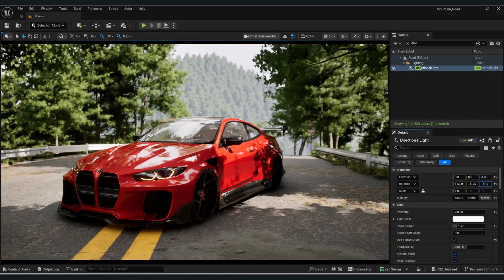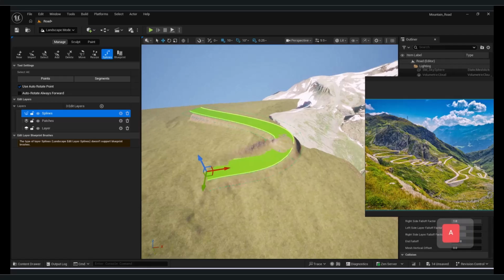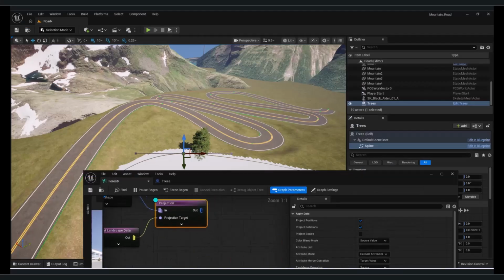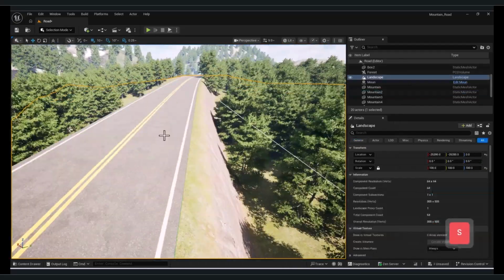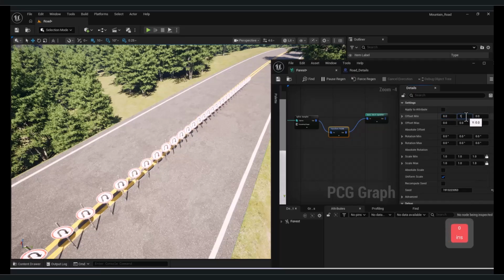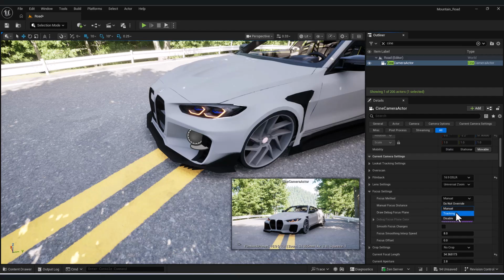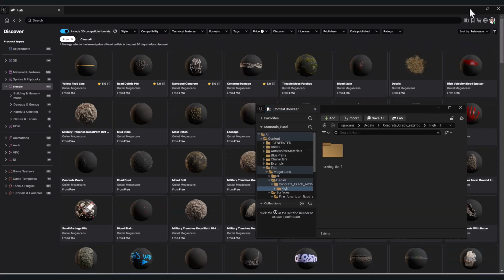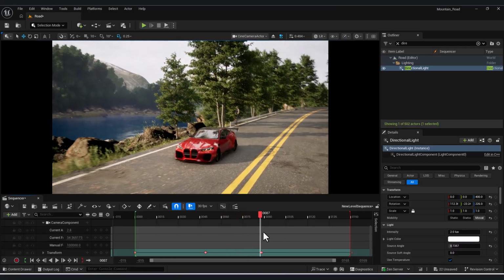Create Cinematic Car Renders in UE5.7 | Full Environment + PCG Workflow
In this tutorial, we build a complete cinematic car rendering scene from scratch in Unreal Engine 5.

We start by creating a large-scale mountain road environment using dynamic systems and PCG workflows, allowing for fast and efficient environment creation. This method helps you design complex scenes with high speed while keeping full control over the details.

After building the environment, we move on to the most important part — the car. We download a high-quality free car model, import it into the scene, and work on materials and shading to make it look realistic and ready for rendering.

Finally, we refine the entire scene and push it to a cinematic level by improving lighting, composition, and overall render quality